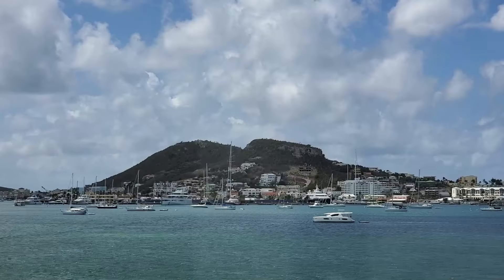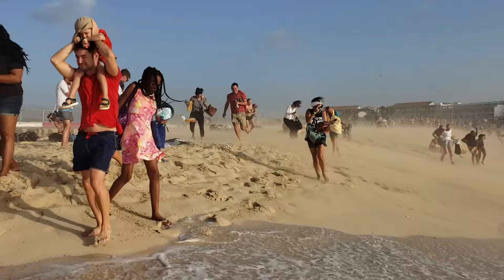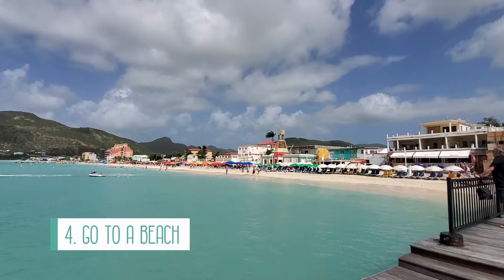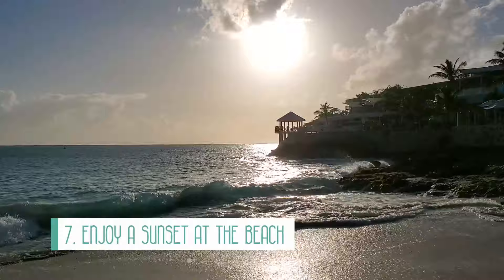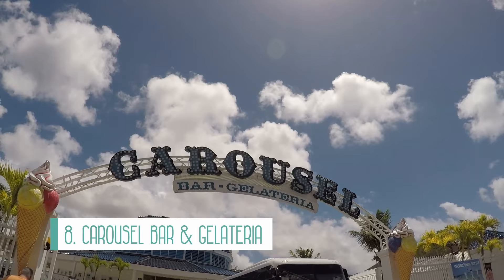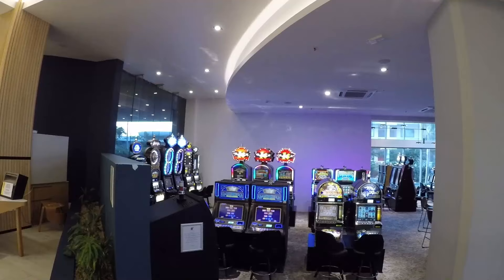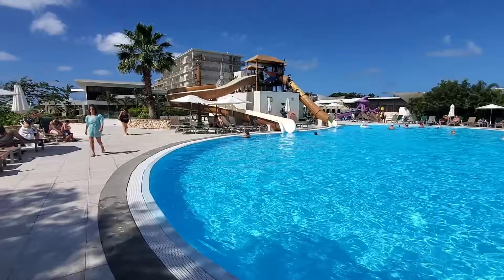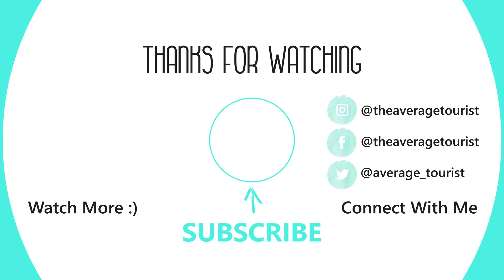14 ST. MAARTEN Attractions You Can't Miss! | FREE or CHEAP Things to do in St. Maarten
There are so many things to see and do in St. Maarten, it's hard to narrow down a list. These 14 activities are either FREE or CHEAP and are great ways to enjoy the island and see all of the sights in St. Maarten. Here are 14 free or cheap activities we did in St. Maarten and can recommend:

0:00 Introduction
0:37 ✔️ #1 Plane Watching at Maho Beach
1:29 ✔️ #2 Explore Philipsburg
2:16 ✔️ #3 Shopping
2:38 ✔️ #4 Go to a Beach
3:28 ✔️ #5 Snorkel
3:53 ✔️ #6 Sightsee Around the Island
4:37 ✔️ #7 Enjoy a Sunset at the Beach
5:11 ✔️ #8 Carousel Bar & Gelateria
5:50 ✔️ #9 Enjoy Drinks & Food Oceanside
6:22 ✔️ #10 Casino Show
6:49 ✔️ #11 Gamble or People Watch at a Casino
7:06 ✔️ #12 Watch the Cruise Ships
7:28 ✔️ #13 Pool Day
7:52 ✔️ #14 Island Sightseeing Tour
8:31 Closing

I hope these can be helpful for you if you're planning your own trip to St. Maarten in the future!